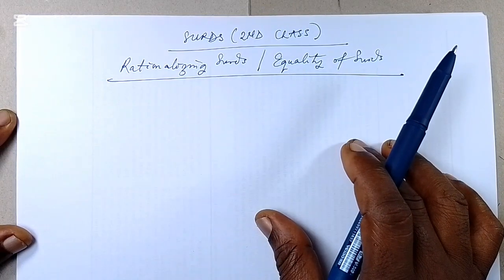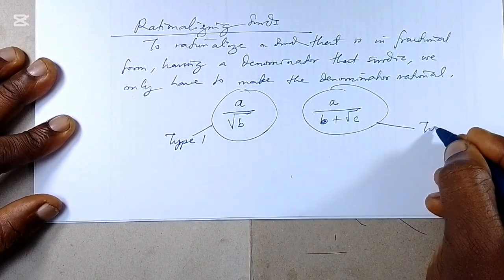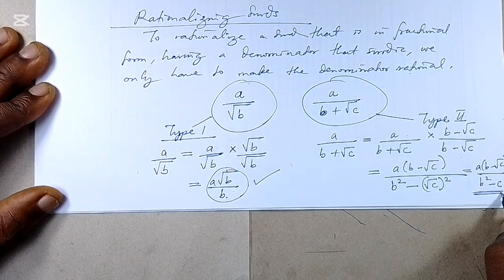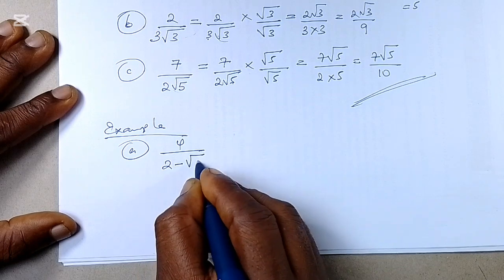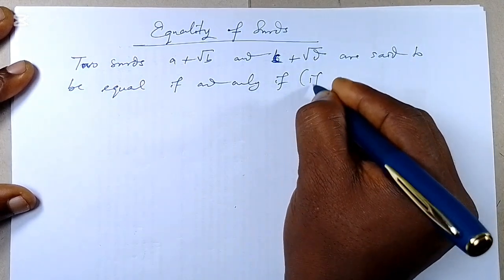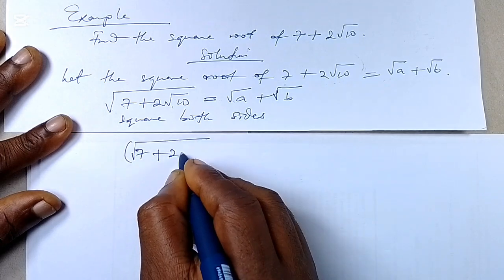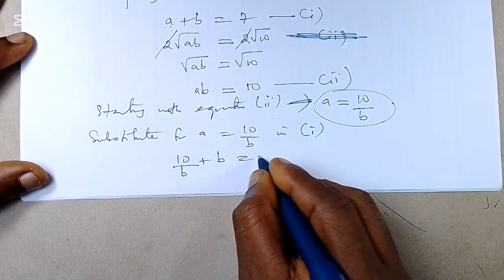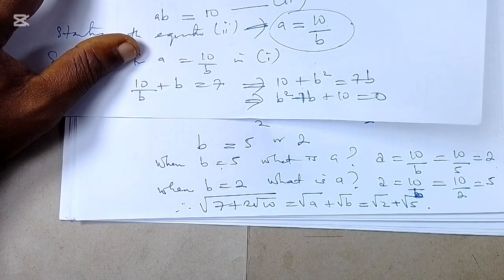MTH 101: Elementary Mathematics 1 - SURDS (Second Class) | Rationalizing Surds | Equality of Surds